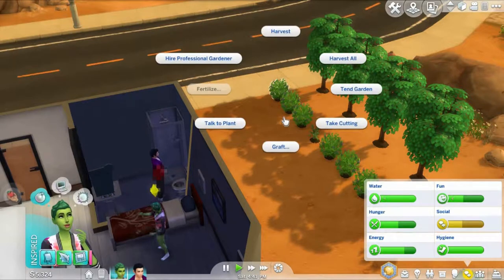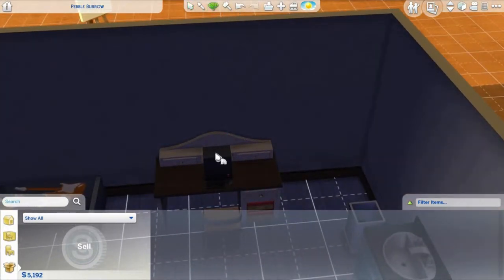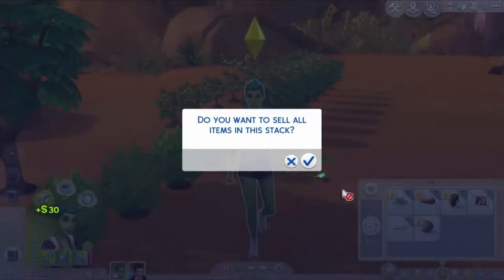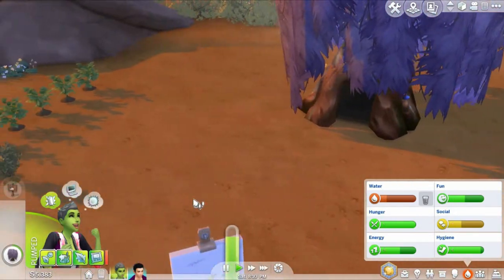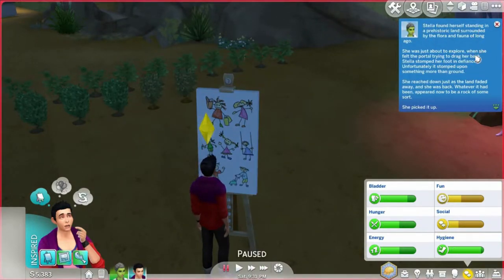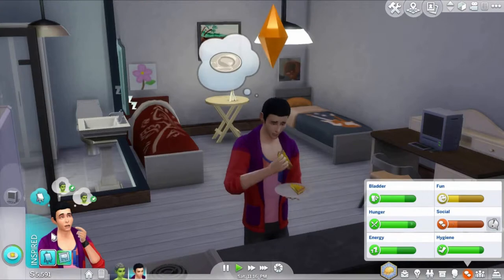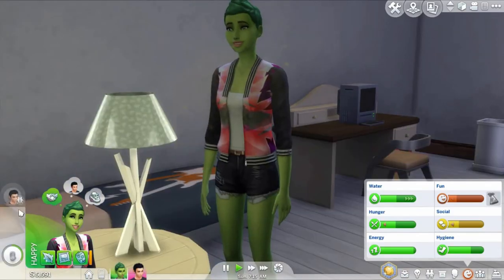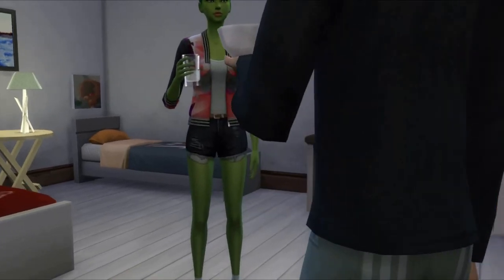Attempting To Turn Stella Back! ⬅ I Sims 4: Runaway Teen Challenge #13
*OPEN FOR COOKIES**

Origin ID:meggiegamez

In today's video we attempt to turn Stella back human, but she messes it up!!

Meggie Gamez